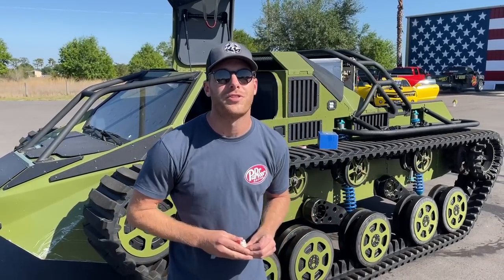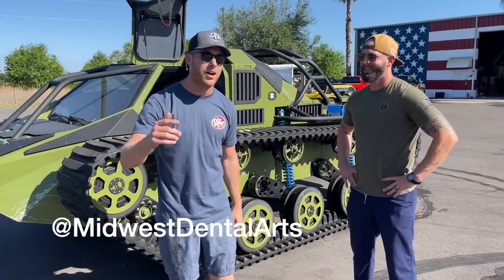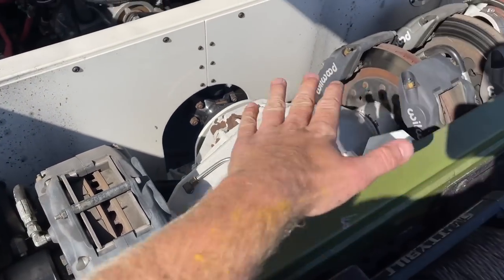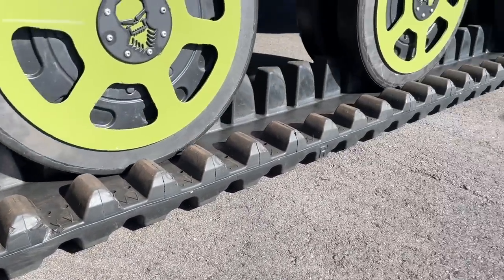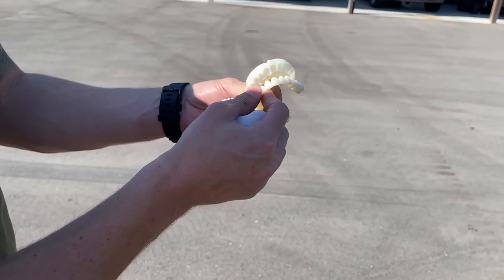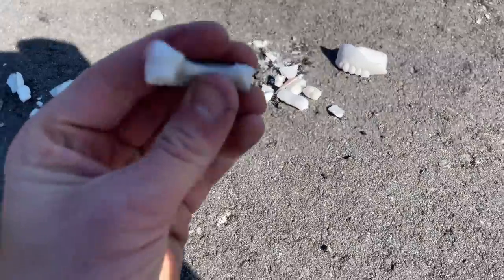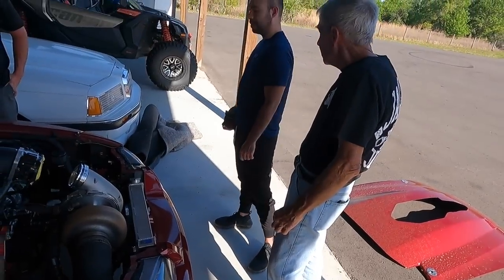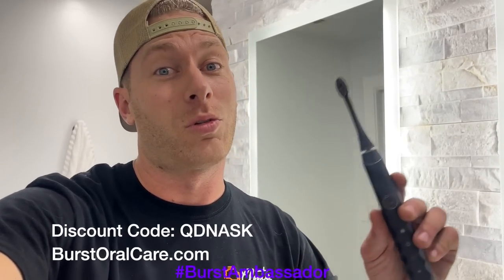Ripsaw Tank Runs Over Dentures to Test Their Strength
I teamed up with Midwest Dental Arts to test out different types of 3D printed dentures to test their strength by running them over with an 8000 pound tank. They ultimately all ended up taking damage but some much better than others. The materials and methods that go into developing these dentures is truly incredible and I cannot wait to see where it goes in the next 5-10 years.

If you or someone you know is in need of implants or dentures and you want Justin and I to work together on the case.

The
Camera Gear: